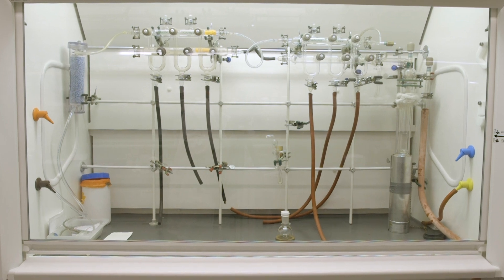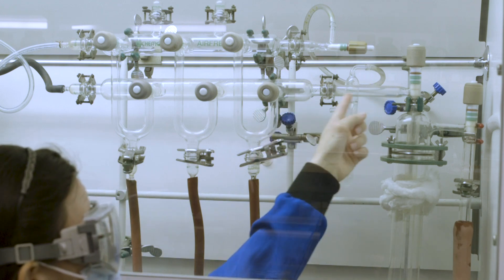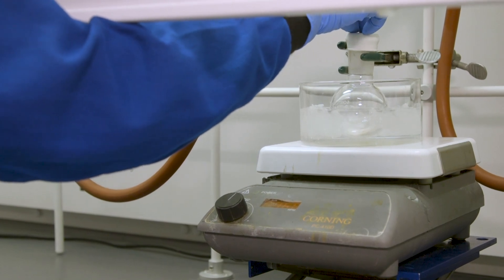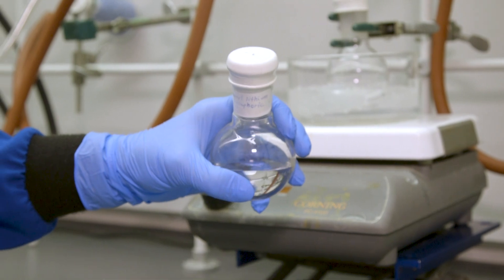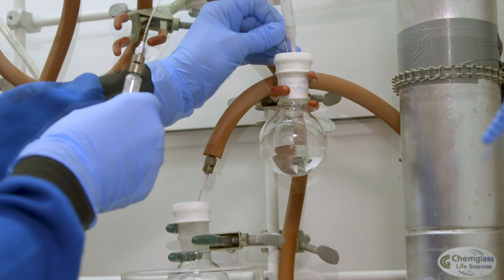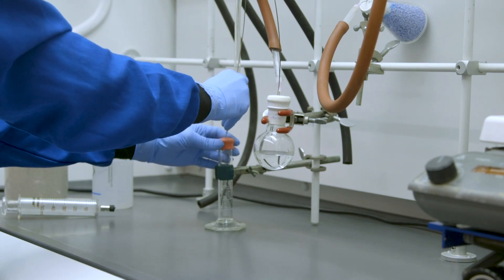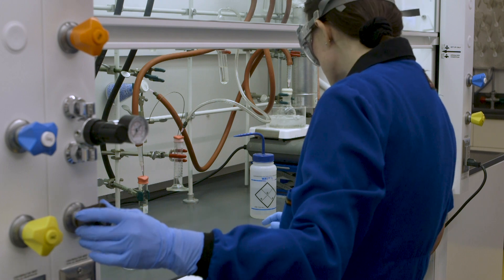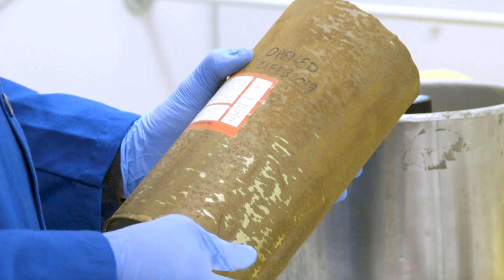Pyrophoric safety part two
Video two of two describing safe pyrophoric practices.